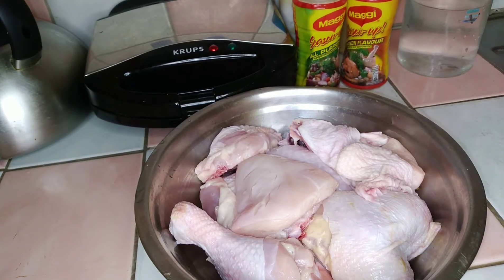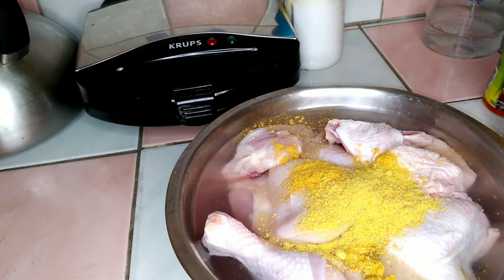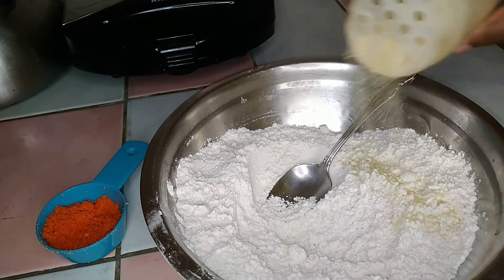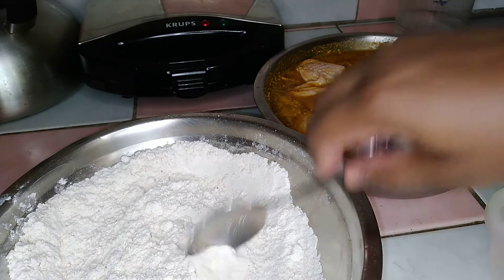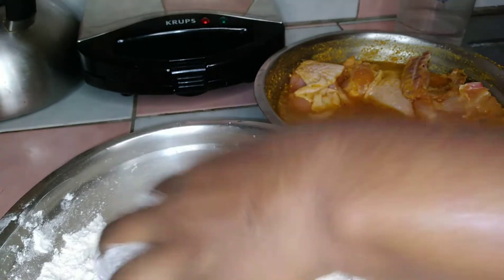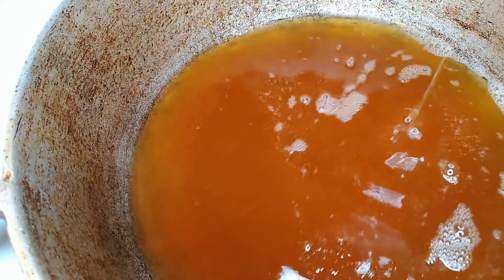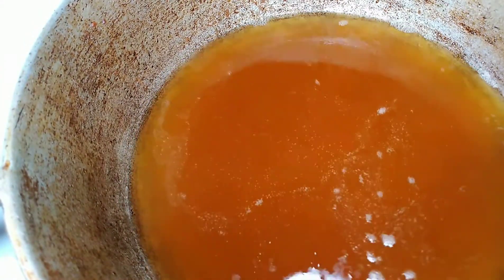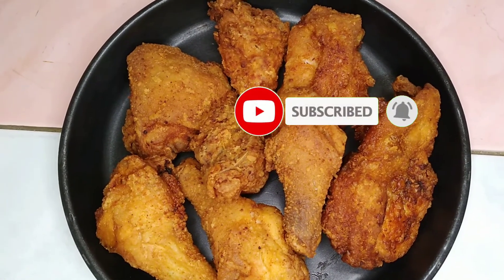HOW TO MAKE THE BEST CRISPY FRIED CHICKEN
This is the crispiest,  homemade fried chicken I have ever tasted! It is equally good served hot or cold and has been one of my  favourite ways of making my fried chicken and this is partly how my mother thought me to do it with me improvising on some of the ingredients. I do hope you my beauties enjoyed watching me make this amazing  fried chicken  and try this wonderful recipe ❤

INGREDIENTS

3lb Chicken

1 tbsp chicken seasoning (maggie)

1 tbsp All-purpose seasoning (maggie)

1 tbsp Garlic powder

1/2 tsp salt

1 tbsp orange seasoning/ paprika

Season your flour

2 Cups All-purpose flour

1 tbsp Garlic powder

1 tbsp orange seasoning/paprika